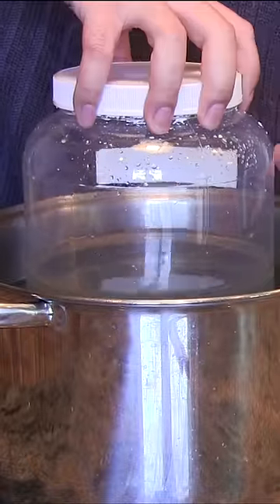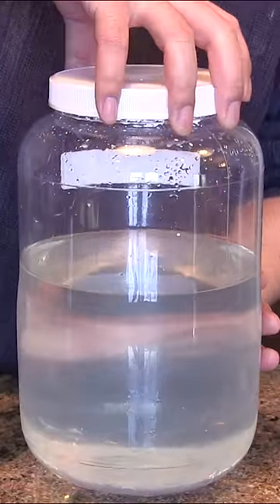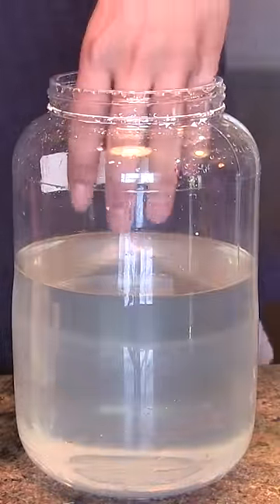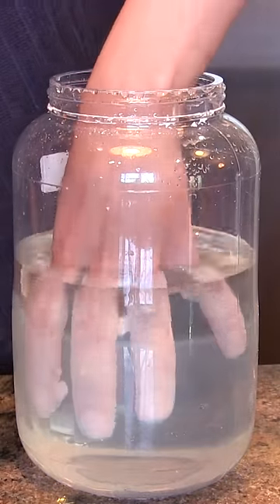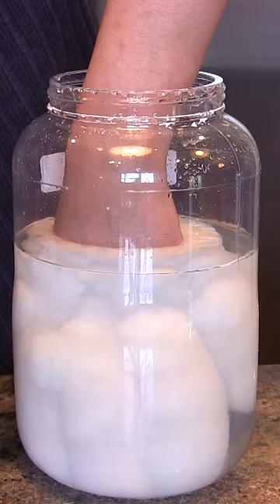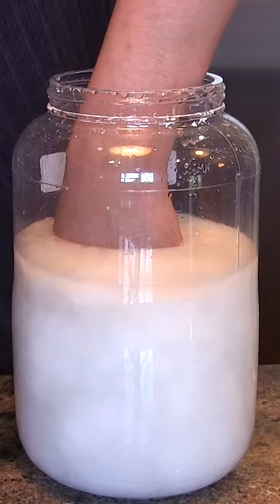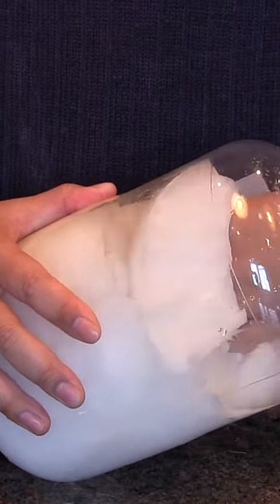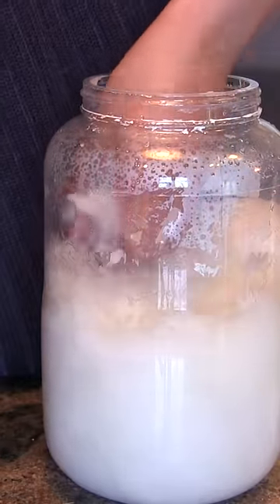Hand in Hot Ice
I stick my hand into Hot Ice.

"Hot Ice" is Sodium Acetate trihydrate. It has a melting point of 58 celsius but can be easily super cooled well below that and still remain liquid. If initiated by solid crystals of sodium acetate it will rapidly crystalize in bulk.